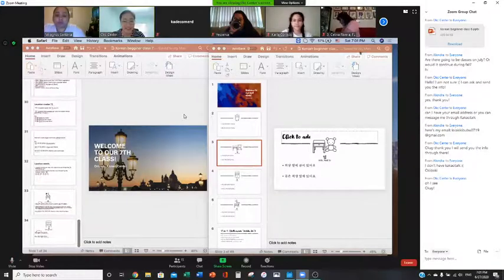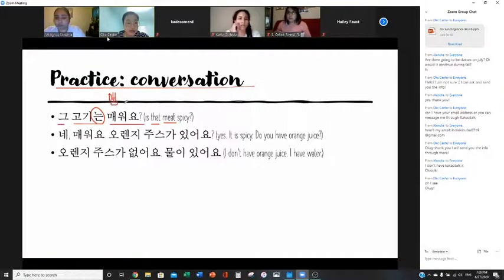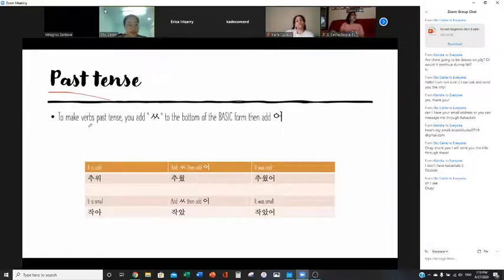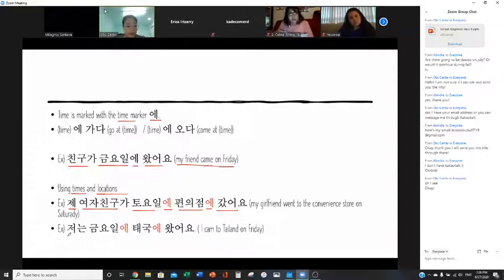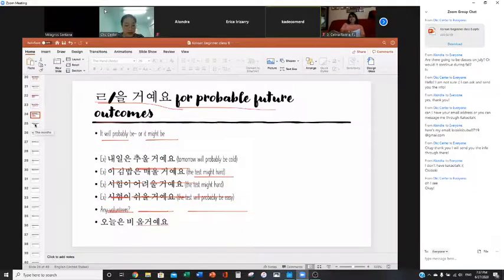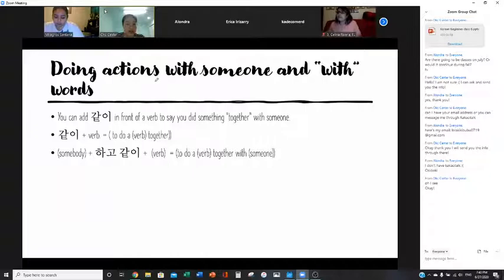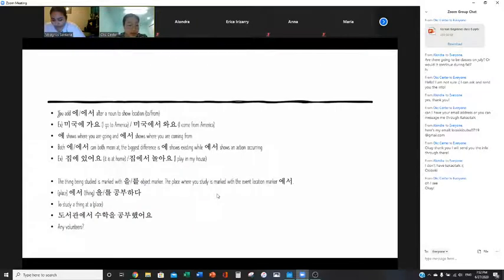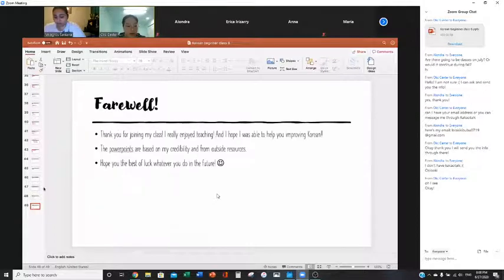Korean Lesson #8 *Final Class*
WE MADE IT!!! Last video for beginner Korean Classes. It was a short but educational journey and hopefully, everyone who has watched learned a thing or two! Today's video is a continuation from last lesson along with a few new sentence structures. Enjoy!